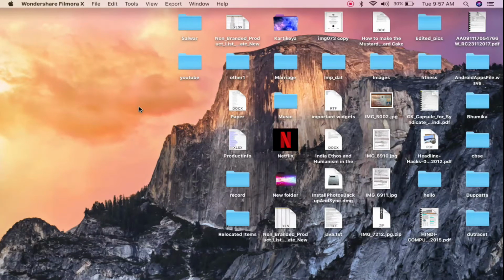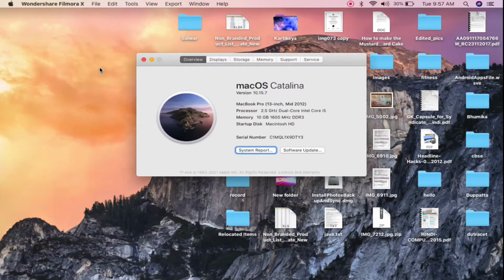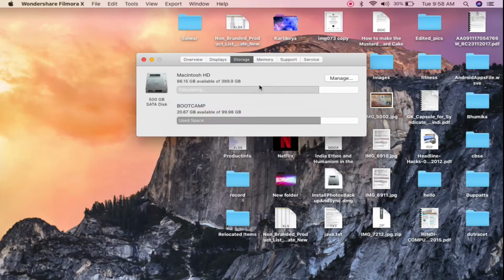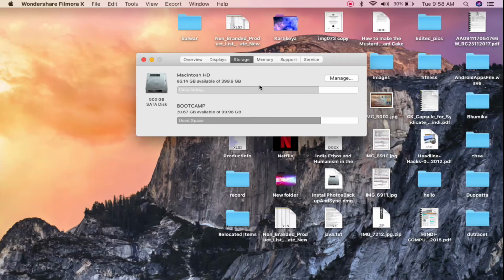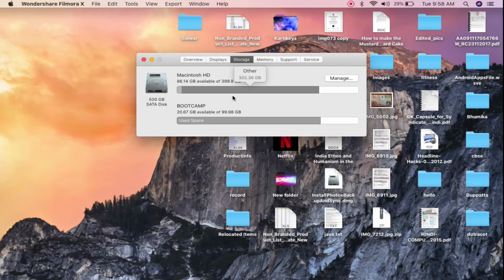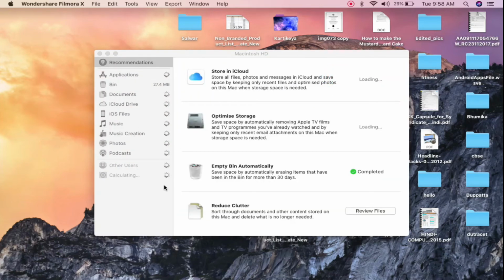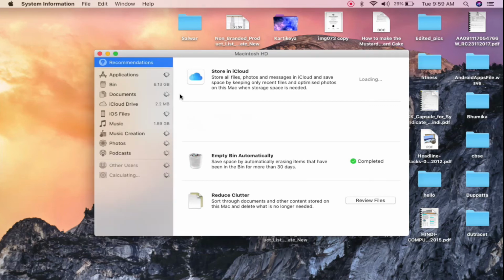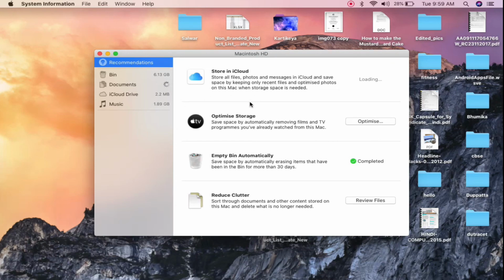How to Check Disk Space (Storage) on a Mac (2022)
Macbook Storage DiskSpace Learn how to check storage space on your Macbook Pro/Air. You can check disk space storage and free up some space on your Mac.